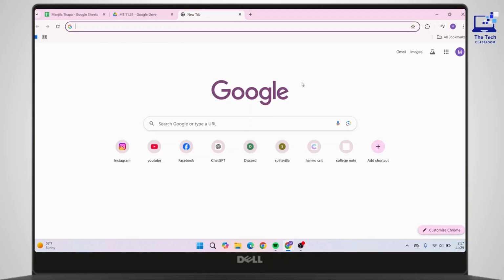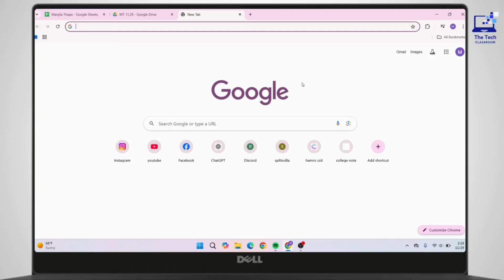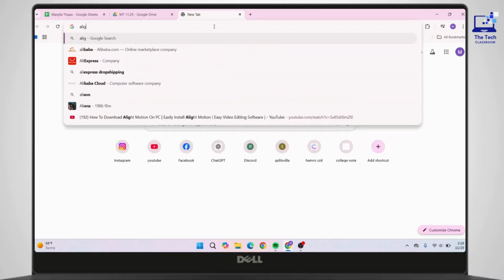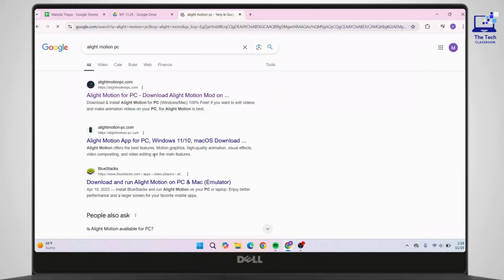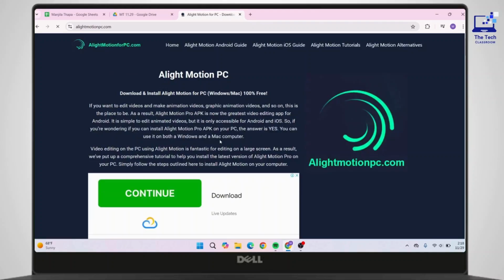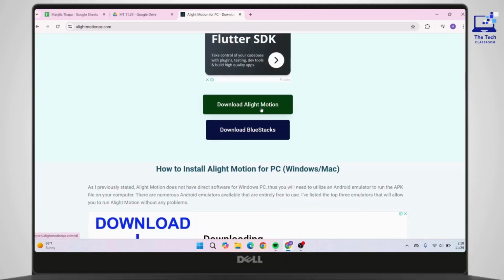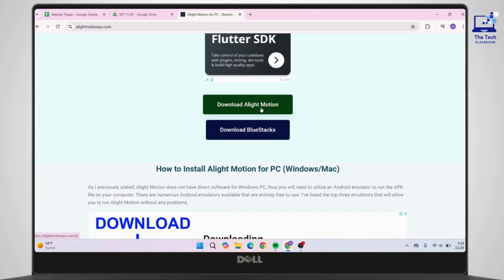How to Download Alight Motion on PC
Learn how to download Alight Motion on PC easily in this quick tutorial. In this video, we'll guide you step-by-step on how to download the Alight Motion app directly from its official website, or use BlueStacks as an emulator to install it on your computer. Whether you're using Windows or Mac, follow these simple steps to enjoy the features of Alight Motion on your PC.

Chapters with Timestamps:
00:00:00 - Introduction
Welcome to the tutorial! Today we’ll show you how to download Alight Motion on PC.

00:00:10 - Open Browser and Search
Start by opening any browser and searching for "Alight Motion for PC."

00:00:20 - Go to Official Website
Click on the first link that leads to the official Alight Motion website.

00:00:30 - Download Alight Motion
Scroll down on the website and click the download button to start the process.

00:00:40 - Use BlueStacks as an Alternative
If needed, you can also use BlueStacks, an emulator, to install Alight Motion.

00:00:50 - Final Steps
Once the app is downloaded, you can start using Alight Motion on your PC.

00:01:00 - Conclusion